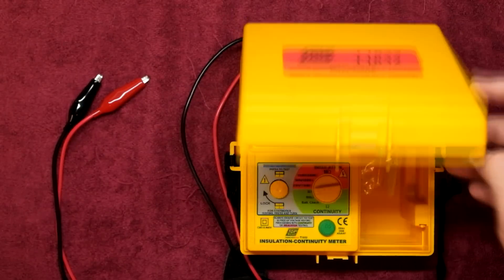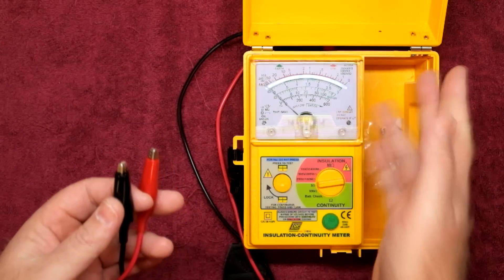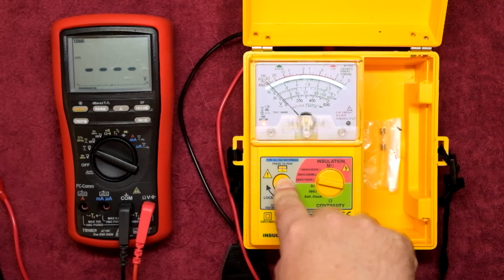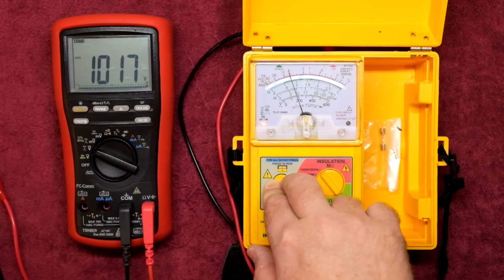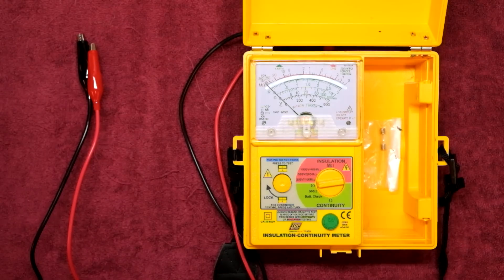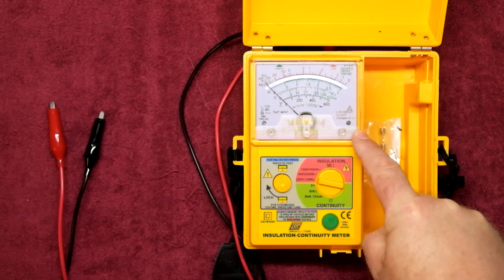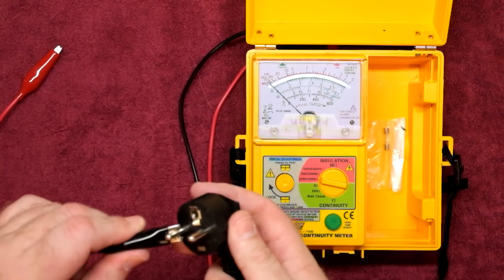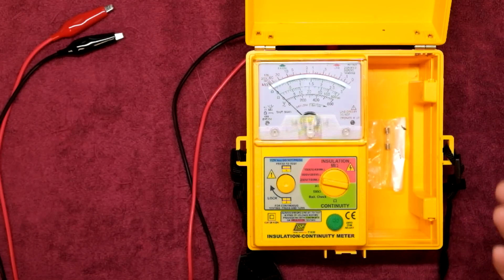Episode 64 Toptronic T1832 Insulations Resistance Tester Basic Review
A quick look at the T1832 Insulation Resistance Tester.